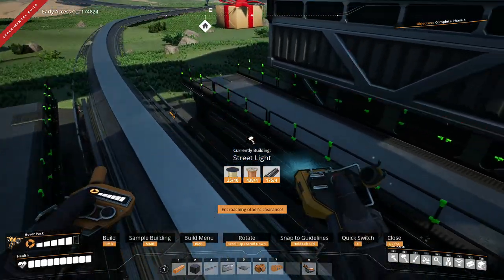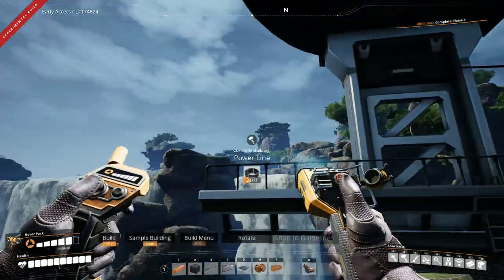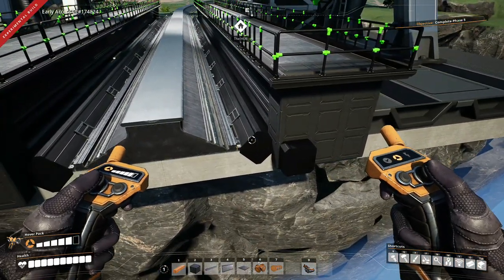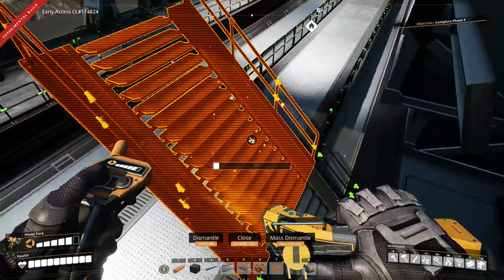make basic train platform look better (Update5) [Satisfactory]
a small vid on how i do my train station platforms
hope you like the vid. if theres anything you need to know drop a comment
from me and my family to all of yours.
Merry FicsMas.
Now get back to work Pioneers!